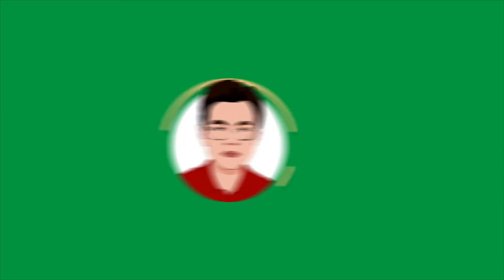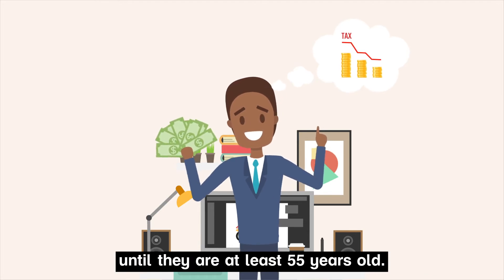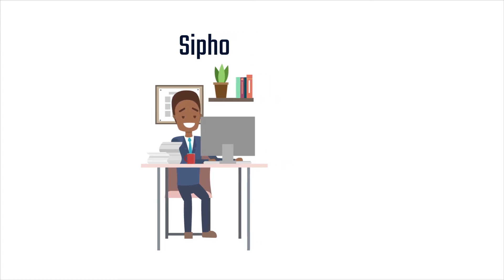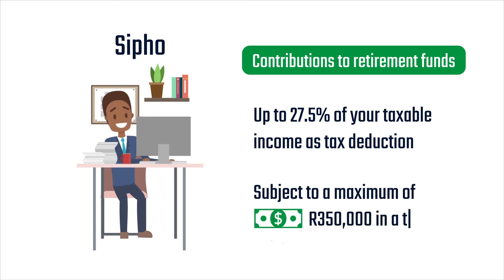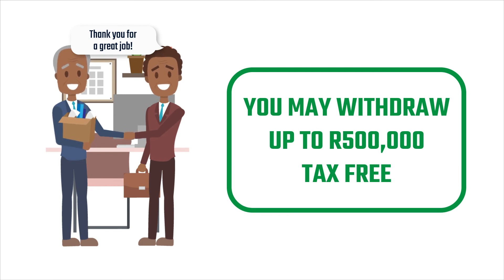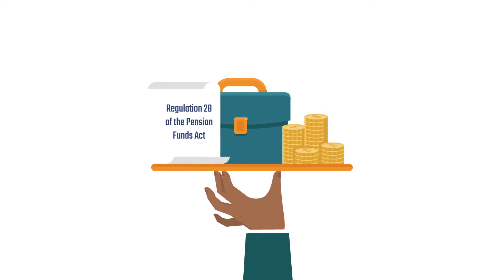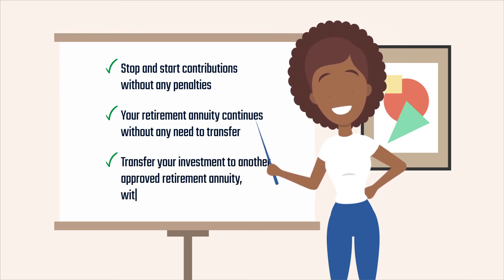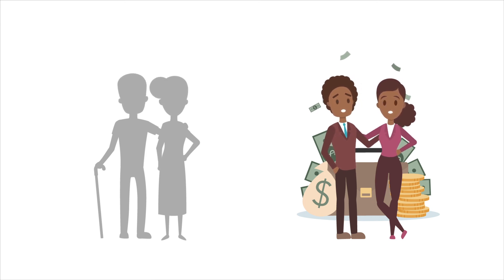WHAT IS RETIREMENT ANNUITY And Retirement Planning E14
Retirement Annuity is a very important tool in helping individuals build up their retirement nest egg in a tax-efficient manner.

A Retirement Annuity is a long-term investment structure for building up retirement savings, either on a recurring, monthly debit order basis or by making a lump-sum investment. A retirement annuity offers significant tax advantages to people who are committed to investing their money until they are at least 55 years old.

Planning now for retirement is an important step towards future financial security. Research shows that many individuals can easily live for 30 years in retirement. To be able to sustain yourself in retirement without relying on your children, family or others for support is an immense challenge that most individuals haven’t properly planned for. If you are serious about your future and about maintaining financial independence, it’s important to make retirement planning a formal part of your life objectives.

Successful retirement planning means that you will have the freedom and control to make your own financial choices. One of the simplest concepts about successful retirement planning is using compound interest to your advantage. This simply means that the earlier you start saving, the faster your money will grow. Starting a dedicated retirement savings plan will help you save over the long term.

You can start from as little as R500 a month, or a lump sum minimum of R20,000.

Investing in an RA is tax efficient. The current legislation allows you contributions to retirement funds of up to 27.5% of your taxable income as tax deduction, subject to a maximum of R350,000 in a tax year.

All your investment growth, including interest, dividends and capital gains within a retirement annuity is tax free.

At retirement age, you may withdraw up to R500,000 from your retirement annuity account tax free.

You invest your money in an investment portfolio that is compliant with Regulation 28 of the Pension Funds Act, to ensure your money is invested prudently across a number of asset classes, such as equities, bonds, property, cash, gold and offshore, while growing your money over the long term.

You can only cash in your retirement annuity at retirement. You may stop and start contributions without any penalties, and if you change jobs, your retirement annuity continues without any need to transfer. You may, at any time, transfer your investment to another approved retirement annuity, without cost or penalty.

At retirement you convert your retirement annuity to a living annuity, to receive a monthly income in retirement.

You may nominate one or more beneficiaries on your retirement annuity. In the event of your death, the money in your retirement annuity account is paid out to your beneficiary, and you do not incur any estate duty (a form of tax).